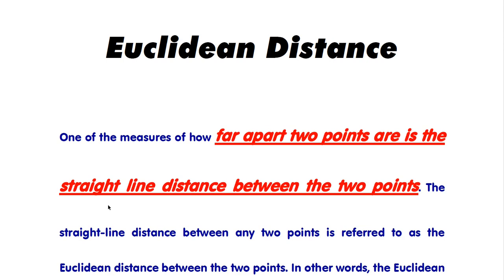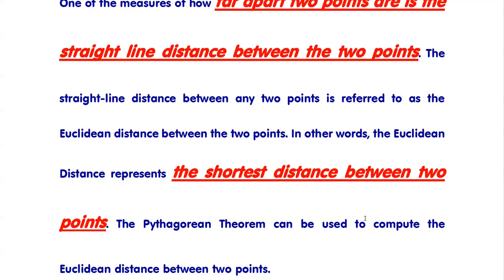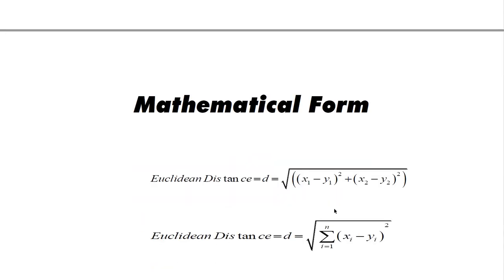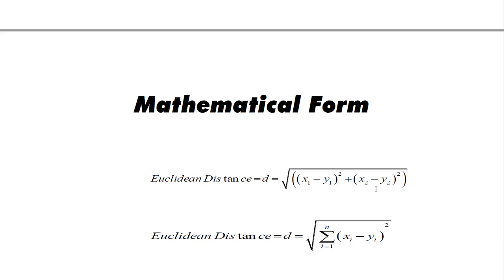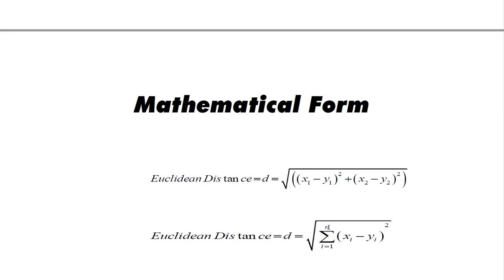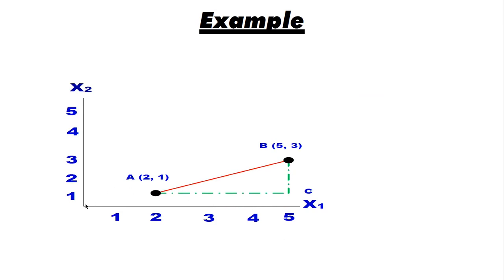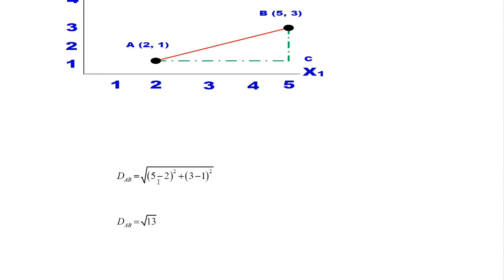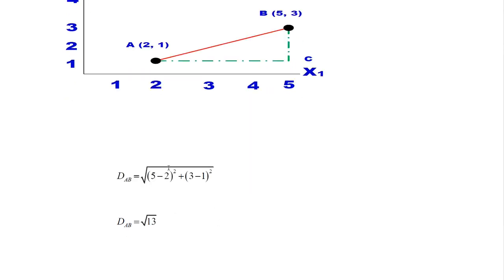Euclidean Distance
# Statisticians Club,  In this video, I explain Euclidean Distance with example.